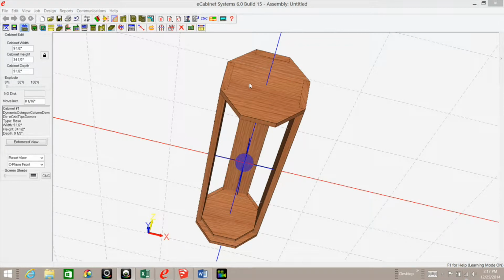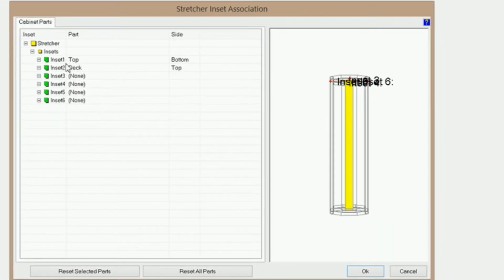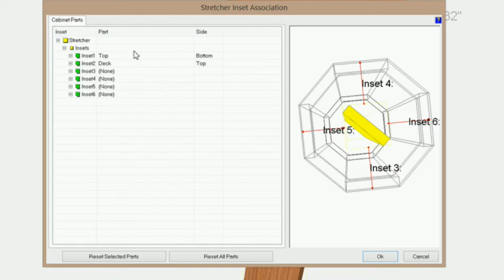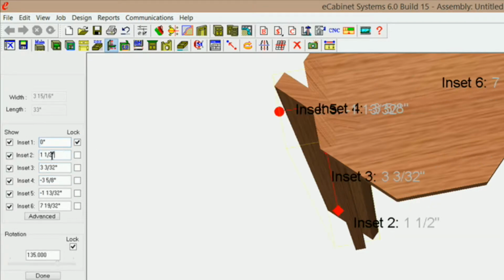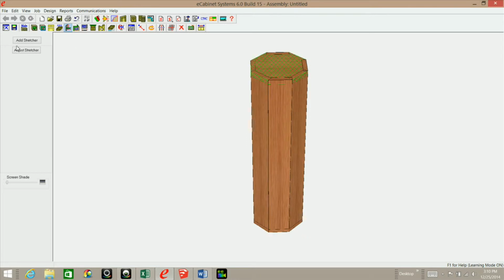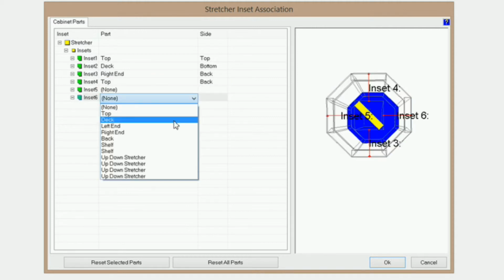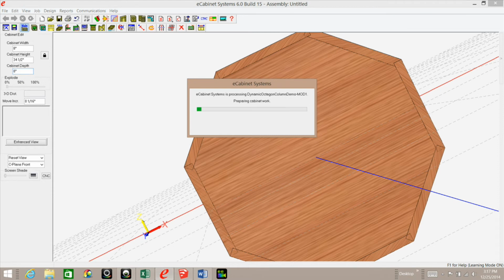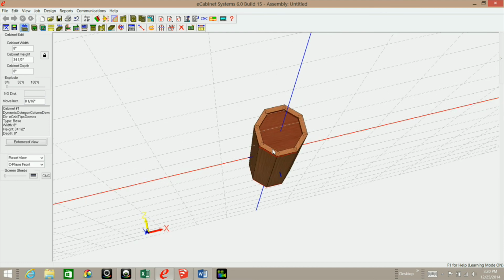Resizable Octagon Column Part 3. Installing the stretchers.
In this video I will demonstrate how you can use stretchers and the advance feature in the stretcher editor that will allow them to resize based on the dimensions of the column.